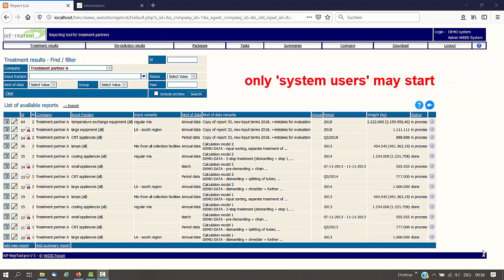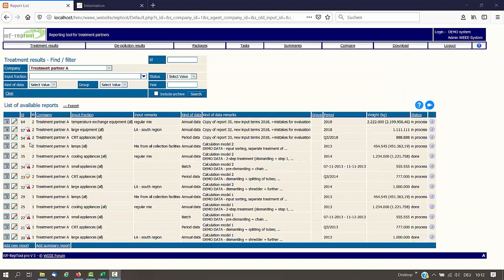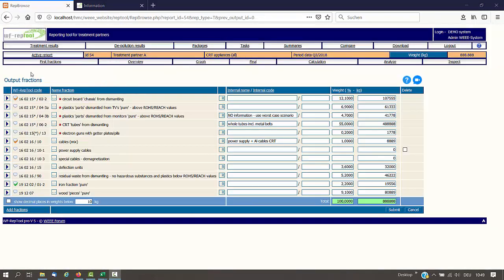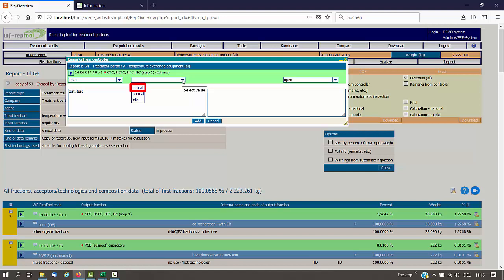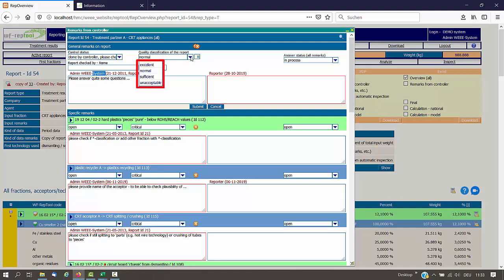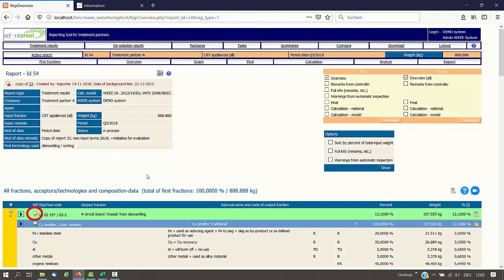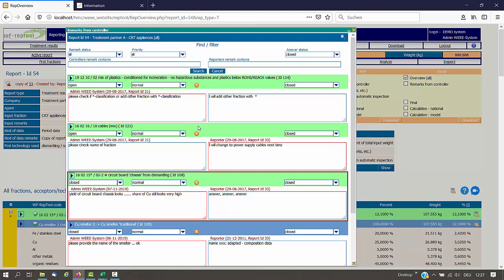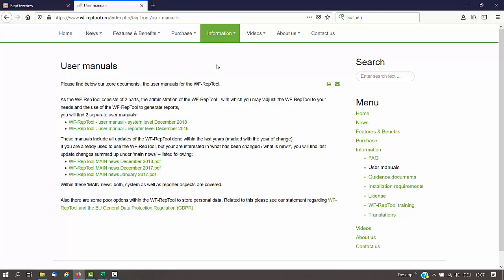WF-RepTool system user - Controller remarks